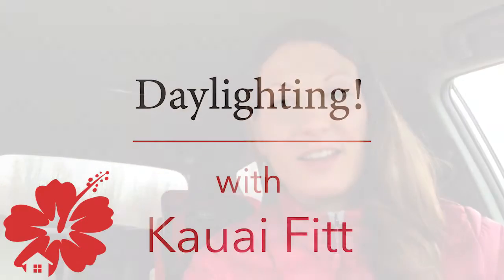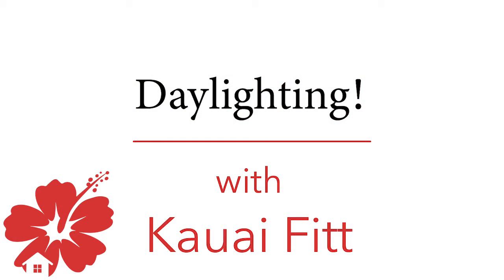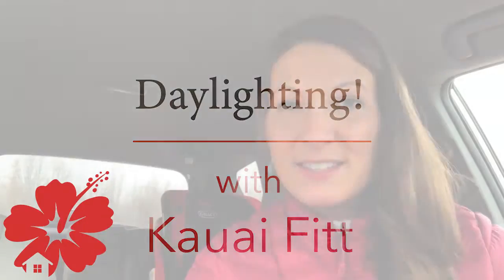Daylighting: Optimize Alaska's Limited Daylight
Artificial lighting versus natural light? How can I utilize sunlight to light my home? What about internal and external reflectance? How does the size, orientation and manufacturer play into the daylighting a window will provide? What is a light shelf? What about light diffusion?

~Kauai Fitt, Signature Real Estate Alaska